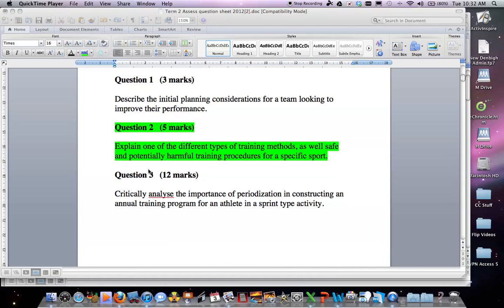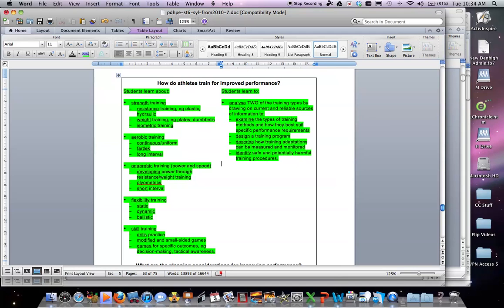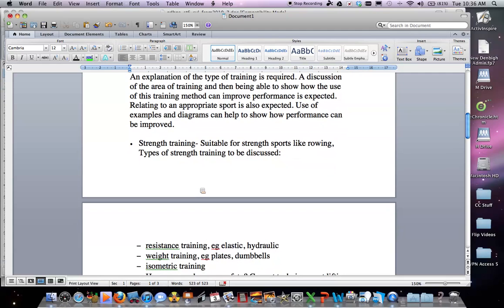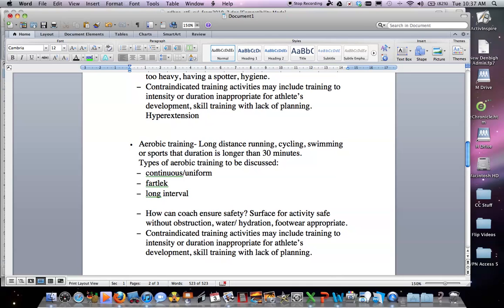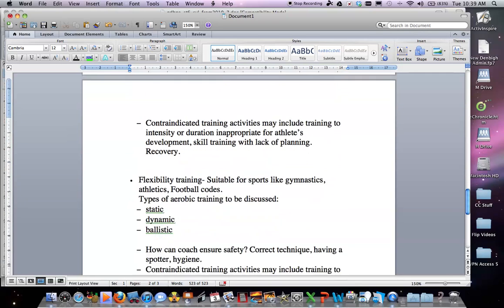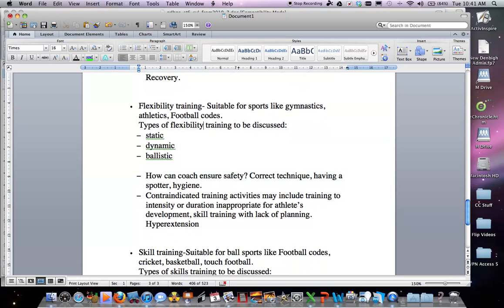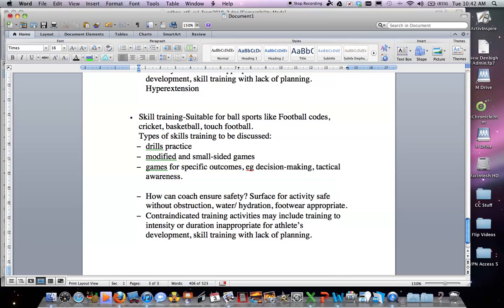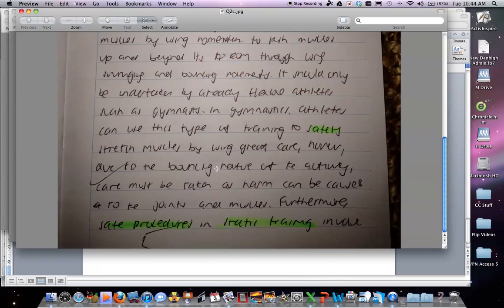Term 2 Q2 Feedback